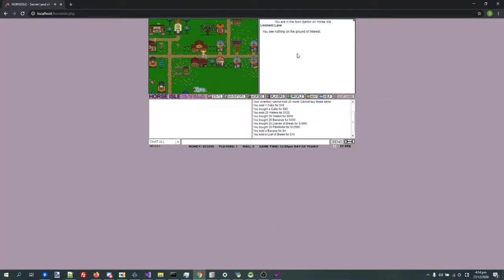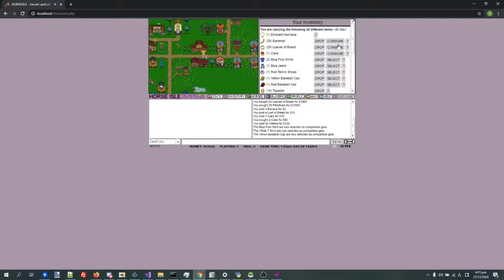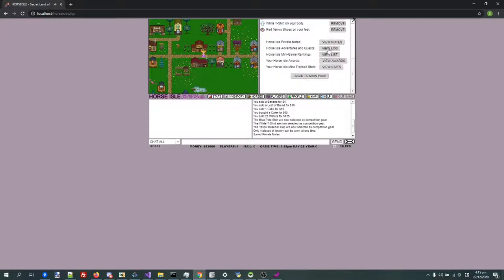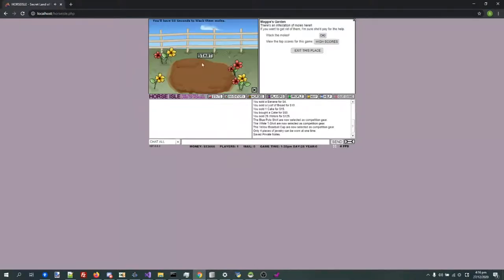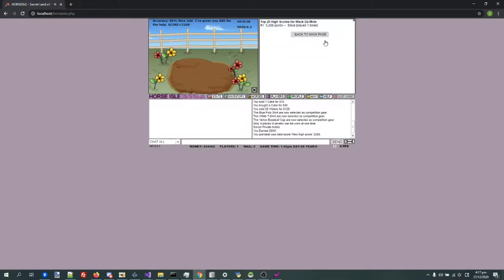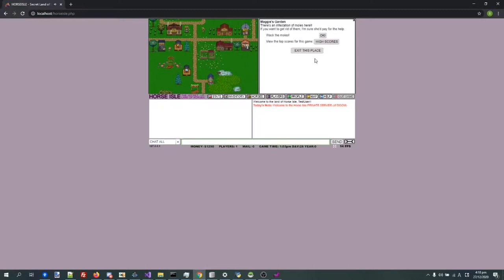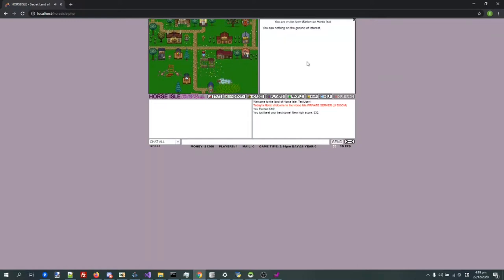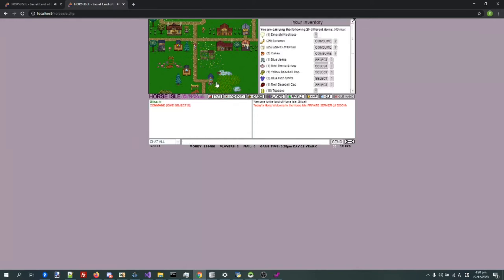Some Updates to HISP (Horse Isle Server Emulator)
BTW i have a discord server for the private server thing

theres even someone on there using the code to run a server thats online :D.. of course its still limited to whats implemented at the moment but still p cool